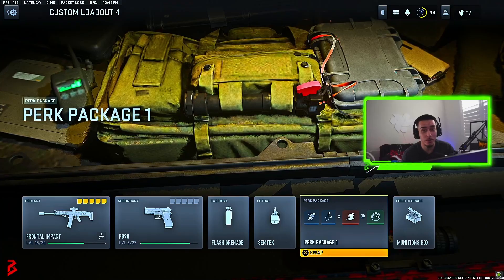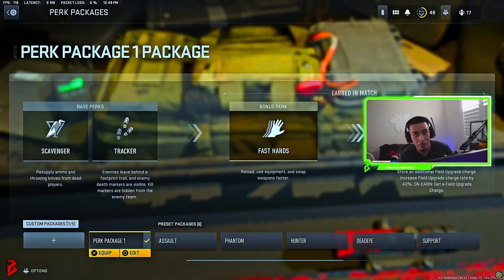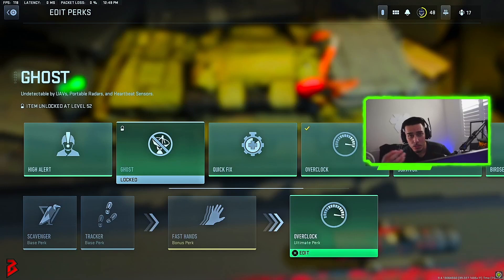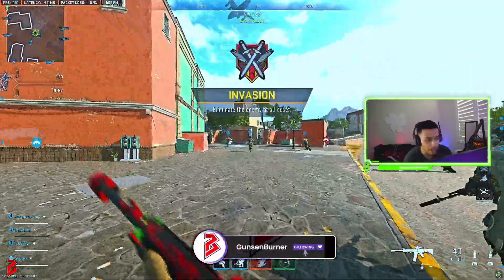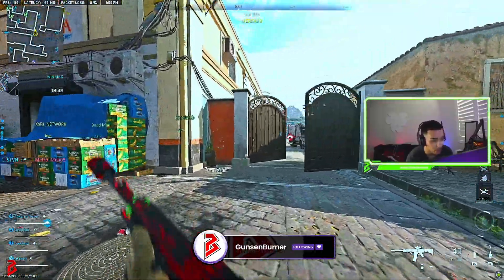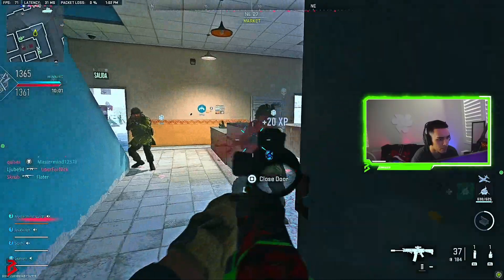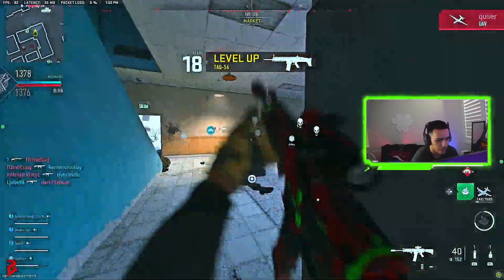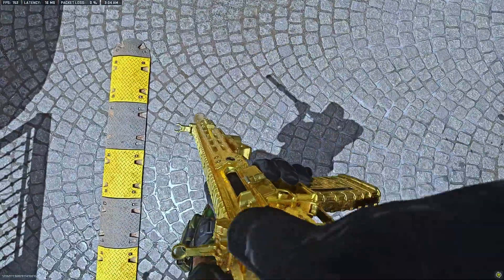MAX ANY WEAPON ON MW2 IN 40 MINUTES! (Fast WEAPON XP Method) Modern Warfare 2 Weapon XP Glitch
MAX ANY WEAPON ON MW2 IN 20 MINUTES! (Fast WEAPON XP Method) Modern Warfare 2 Weapon XP Glitch